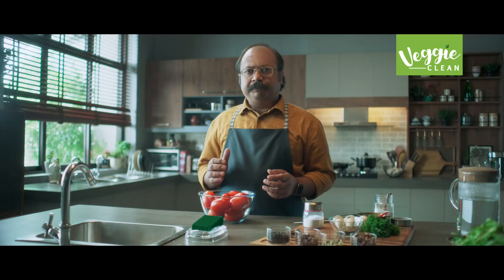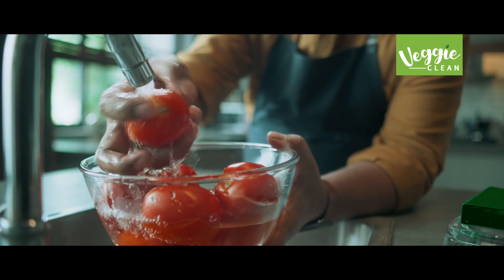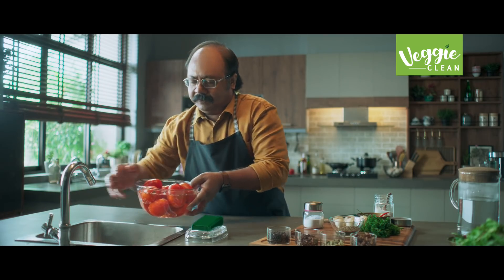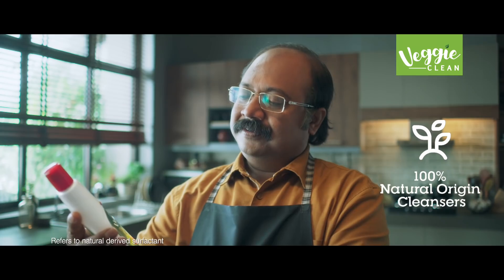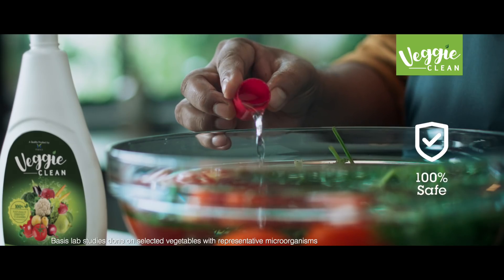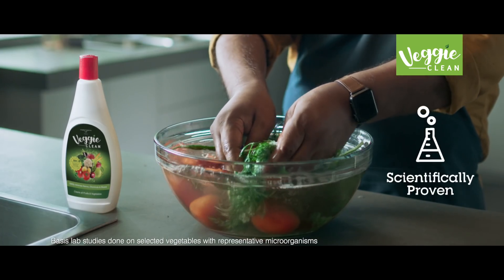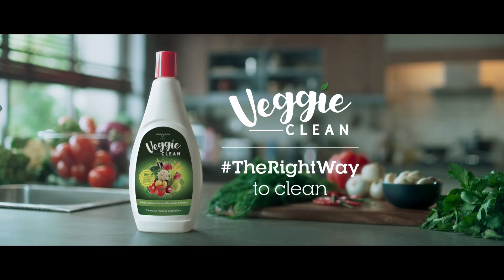Marico's Veggie Clean: Germ-free fruits & veggies for your kids!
Your kids deserve healthy & germ-free fruits & veggies. Adopt new Veggie Clean, a safe, scientifically proven & certified cleanser that removes 99.9% germs, pesticides & waxes from your fruits & veggies.

Sirf Saaf Nahi, Salt Nahi, Soap Nahi, Safe! Try Veggie Clean for just Rs 99.